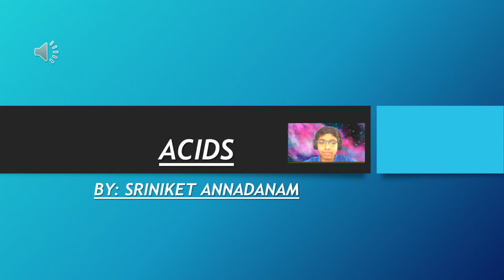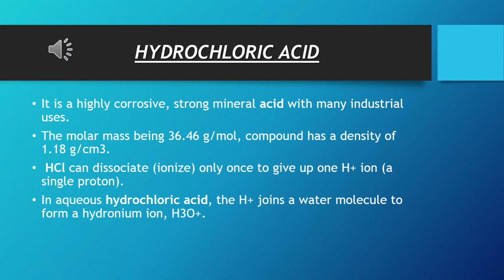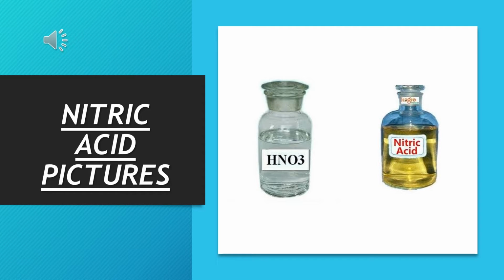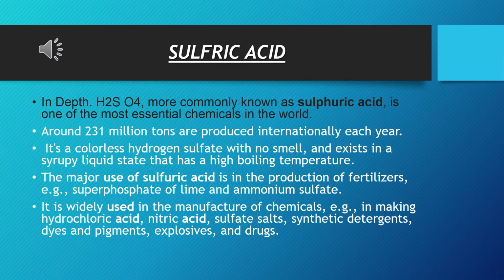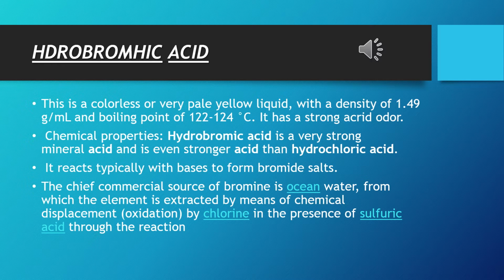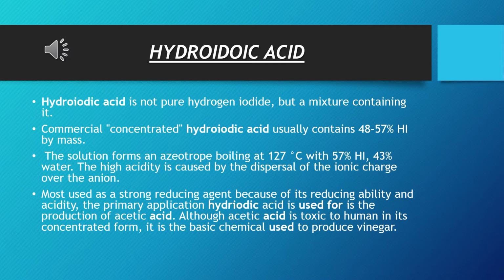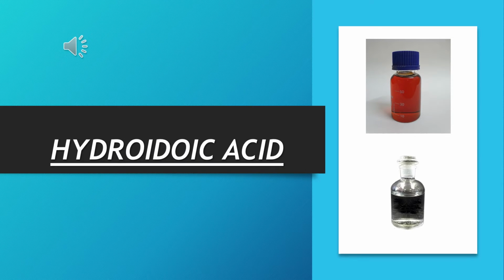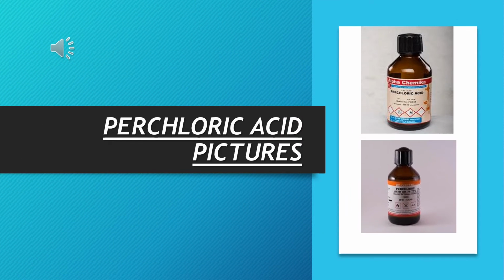Acids ppt video Activity 1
This is going to be my first video